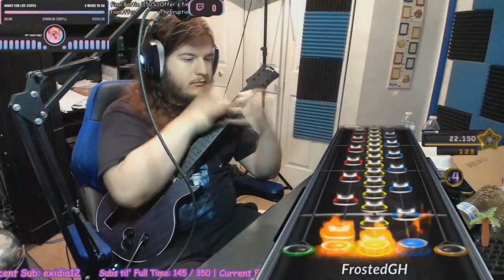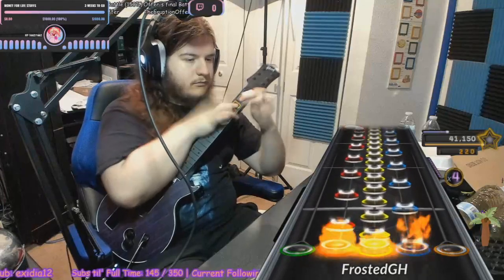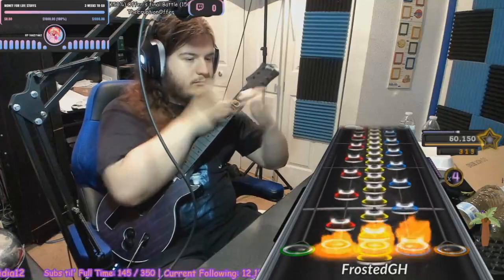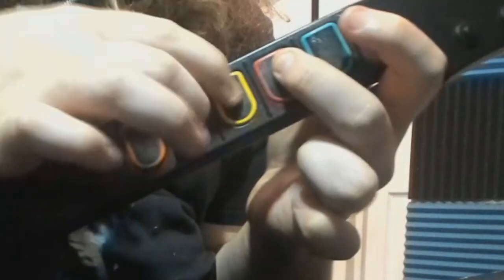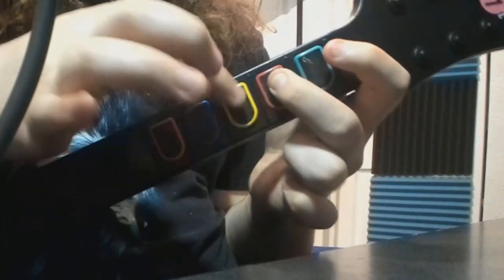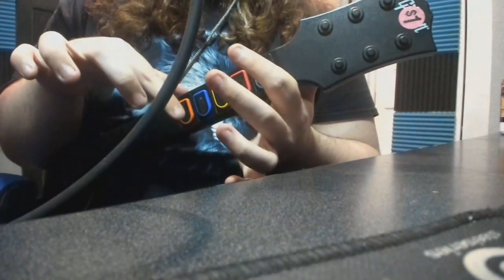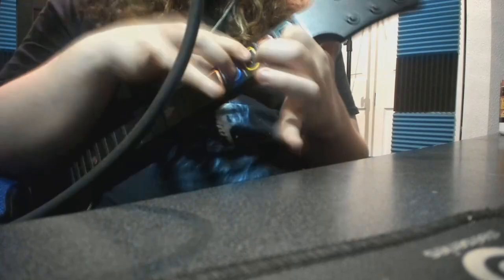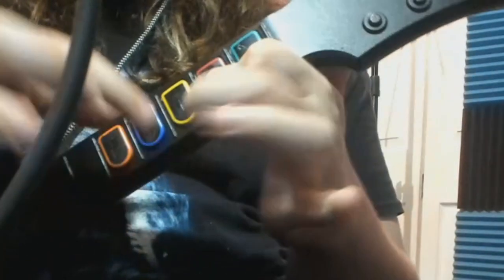How to hit Zig Zags - Clone Hero Tutorial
Clone Hero

If you wanna interact with the community some more - I've got a discord where you can do just that!!